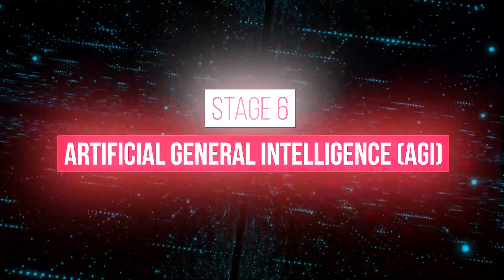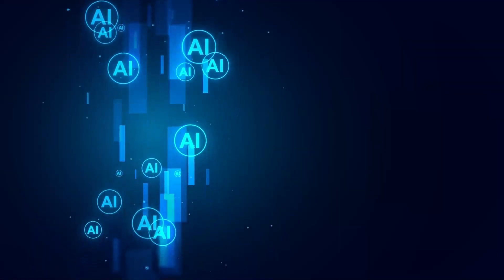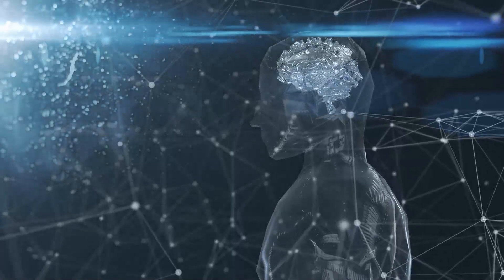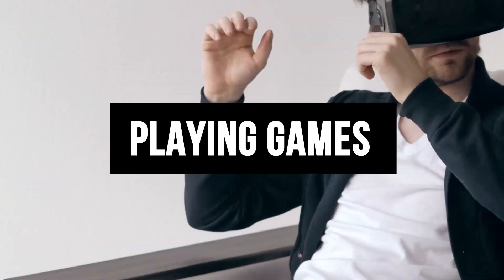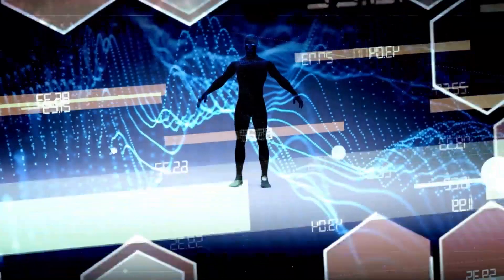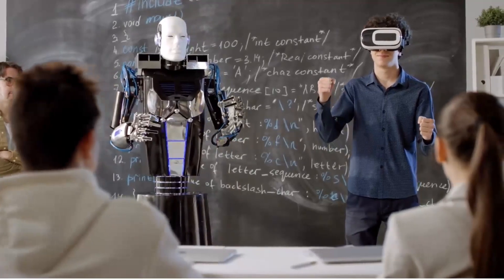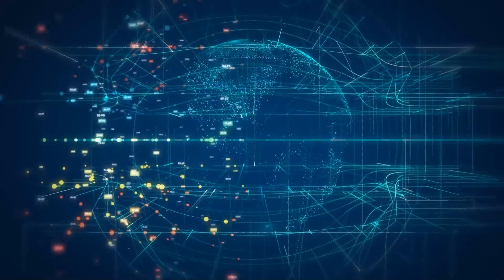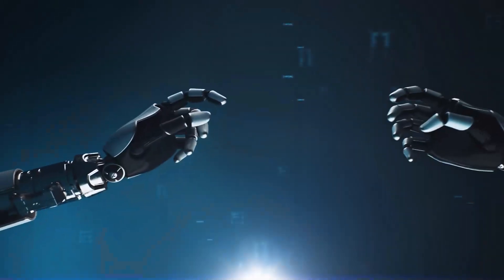The 10 Stages of Artificial Intelligence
Embark on a journey through the transformative stages of Artificial Intelligence! In this video, we unravel the 10 key stages that mark the evolution of AI, from its inception to the cutting-edge innovations shaping the future.

🔮 Explore the infancy of AI, the rise of machine learning, and the groundbreaking advancements propelling us into an era of intelligent automation. From narrow AI to the potential of superintelligent systems, witness the stages that redefine how we perceive and interact with artificial intelligence.

🚀 Don't miss out on this insightful exploration of AI's evolution.